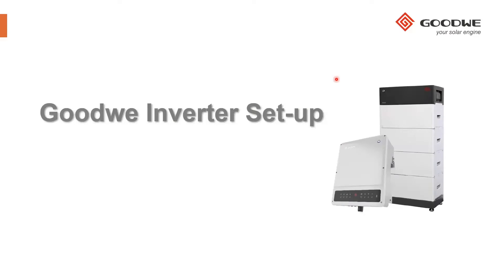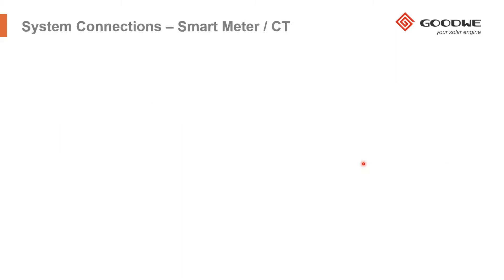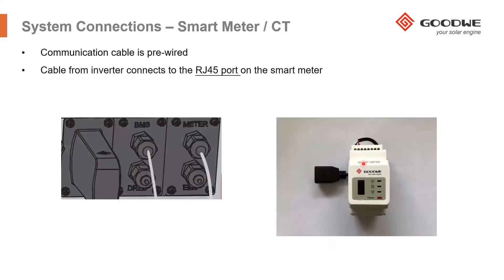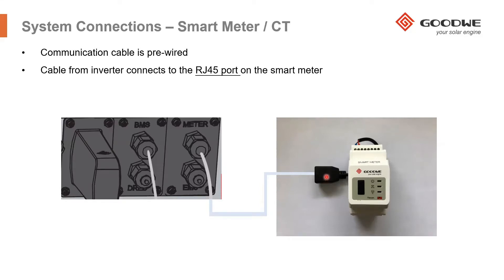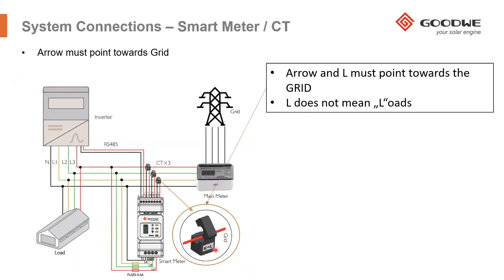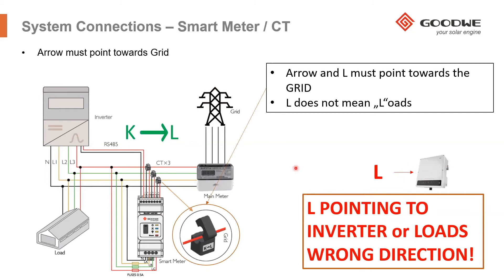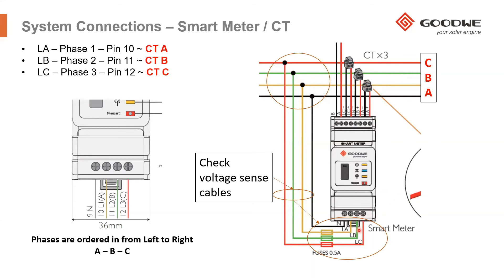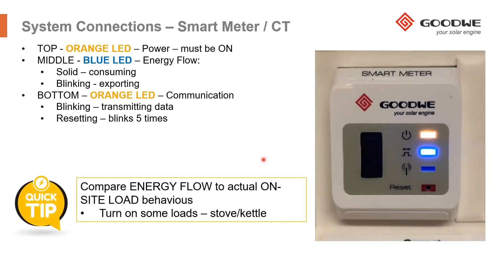GoodWe - Inverter Setup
Presentation GoodWe Hybrid Installation & Commissioning part 4/7
Subjects: GoodWe Inverter Setup